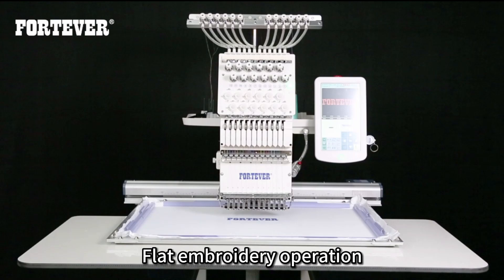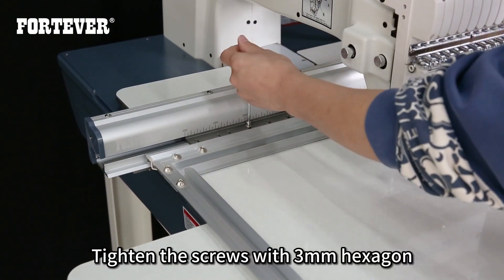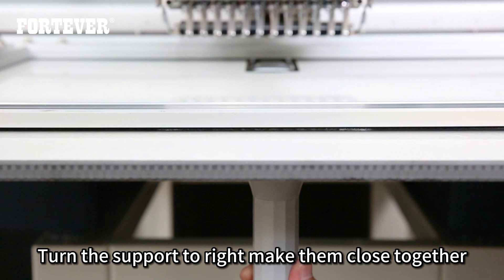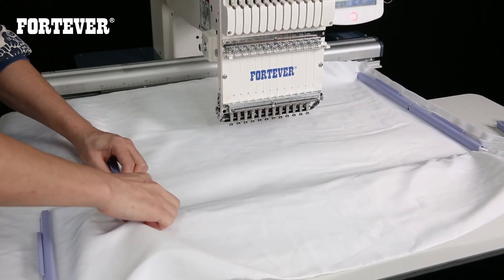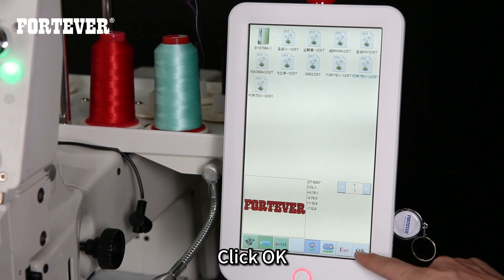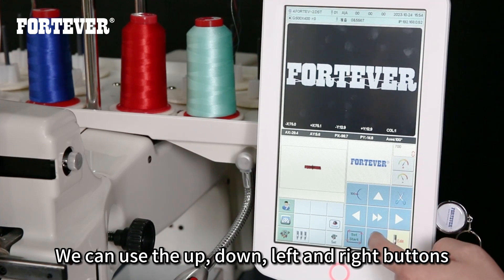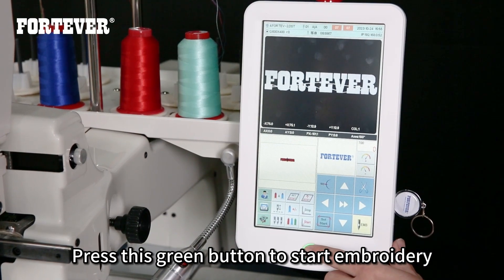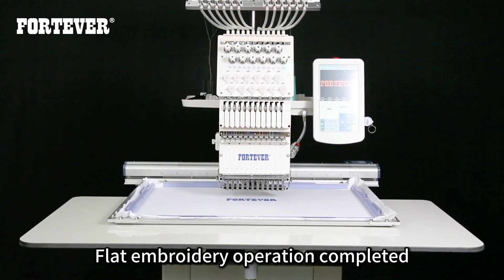15, Flat embroidery of FT1201(400*600)PRO